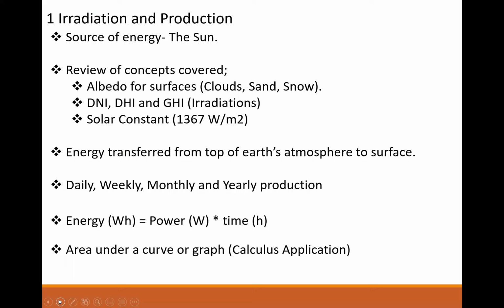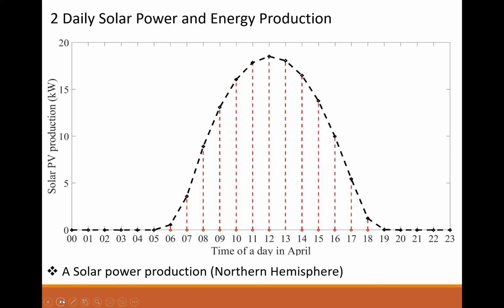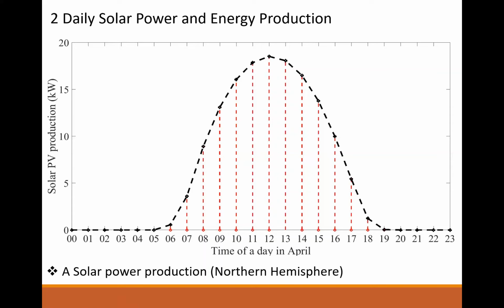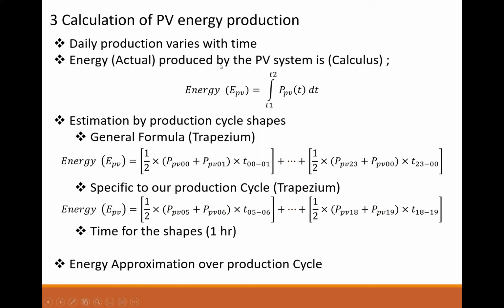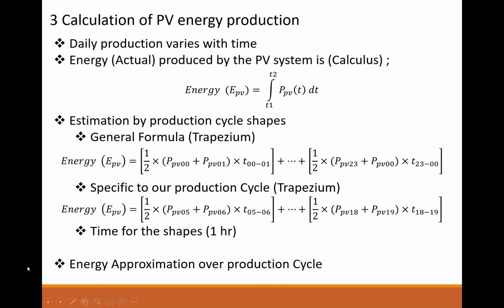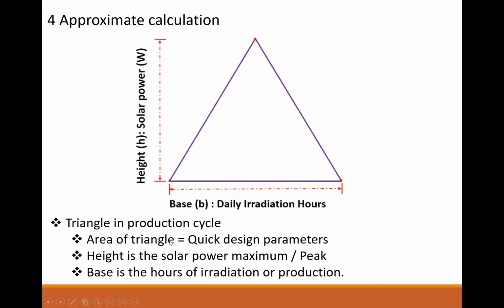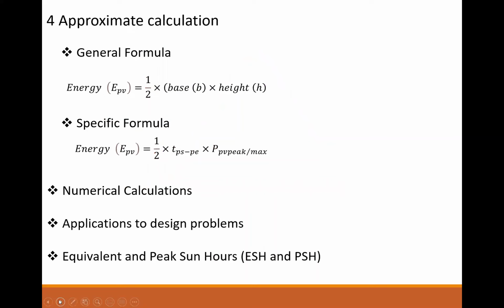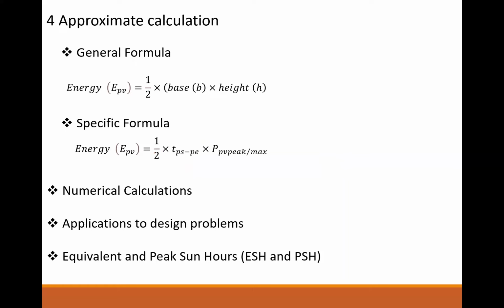Solar Power Engineering Training_Lecture 04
The fourth Lecture explains Solar PV Production Estimations. It builds knowledge on how and what formulae to use to estimate the energy produced when a particular system is intended to be installed. It gives a different dimension of design that you will not find in any book. It makes you understand the path to Equivalent Sun Hours (ESH) and Peak Sun Hours (PSH). You will be able to design your system between 2-5 minutes when you follow our Lectures.